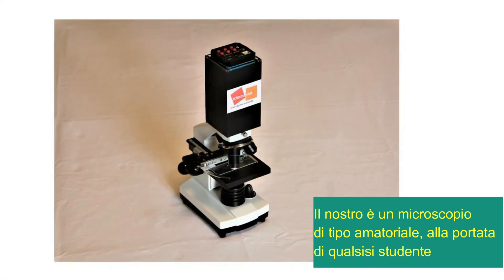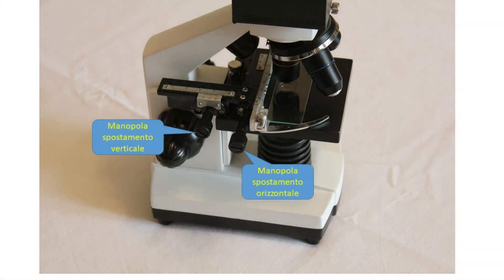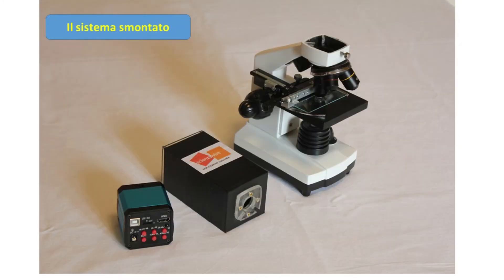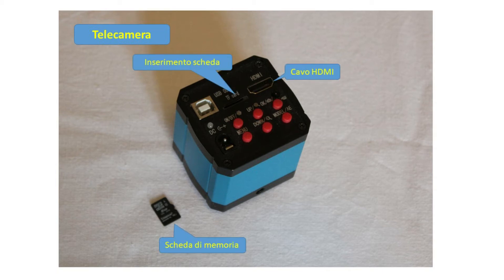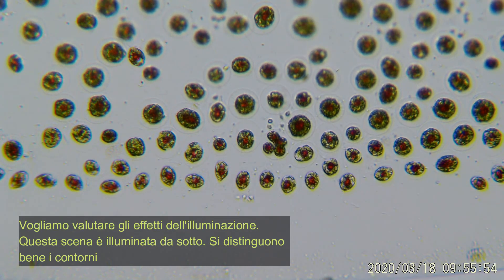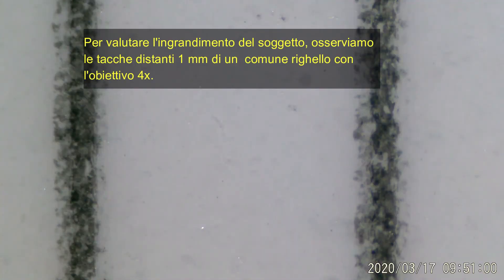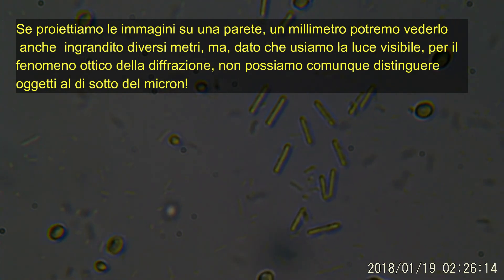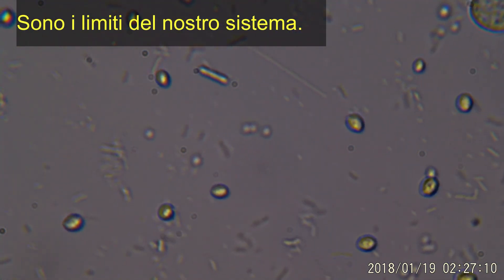Attrezzature - Come usare le apparecchiature per le osservazioni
Le osservazioni al microscopio realizzate da ScienzaViva si avvalgono di attrezzature che possono essere allestite con modesta spesa per realizzare nelle Scuole un Laboratorio di Microscopia Digitale. Grazie alla telecamera inserita al posto dell’oculare, il microscopio, da strumento individuale quale era un tempo, diventa strumento di osservazione collettiva. Una scheda di memoria consente di raccogliere immagini e filmati per diffonderle via Web. Il tutto si inserisce in un contesto didattico nuovo ed attuale.